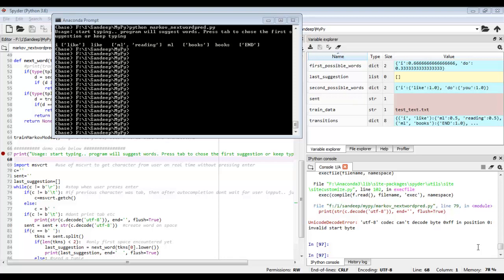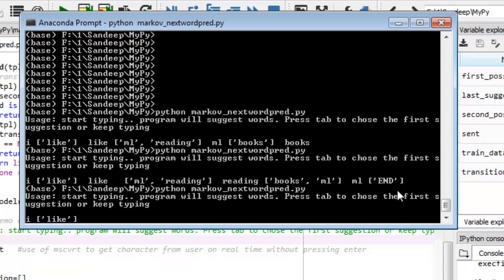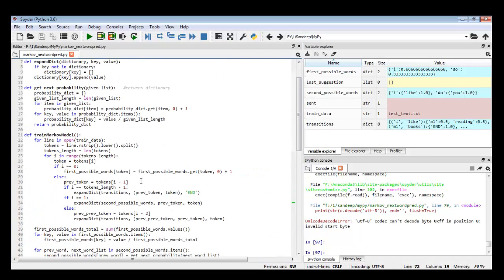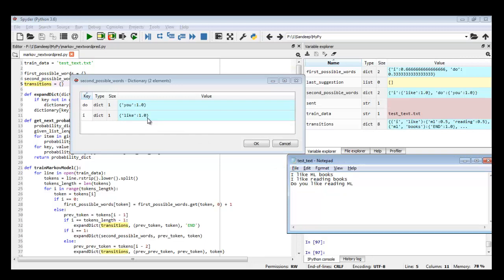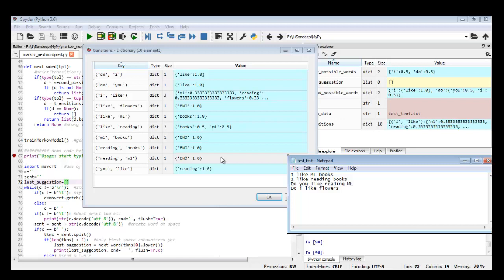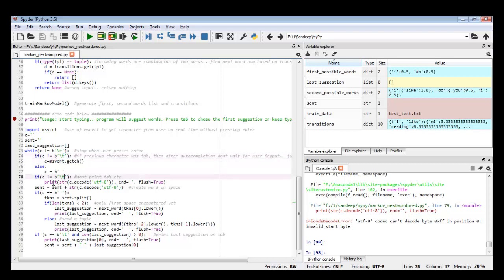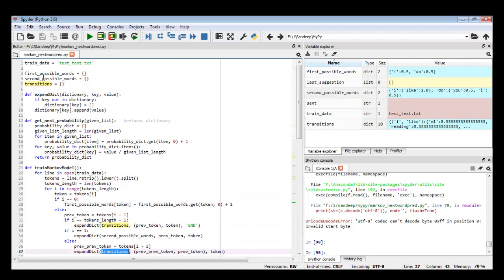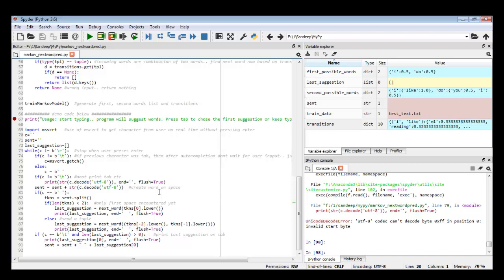Markov chain - next word Prediction - Python Code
Using machine learning auto suggest user what should be next word, just like in swift keyboards. Code is explained and uploaded on Github. English version of video also uploaded. Markov Chains is being used to achieve the functionality.